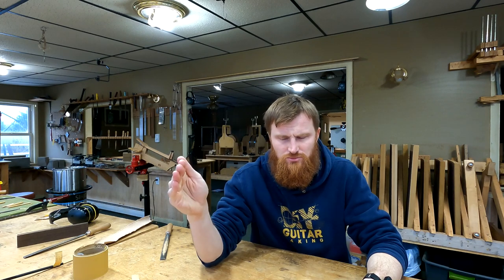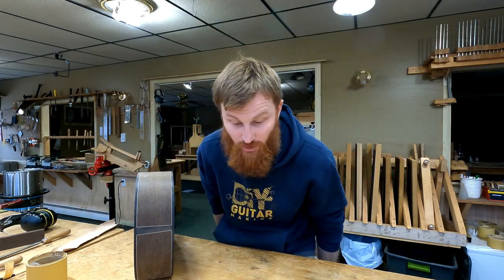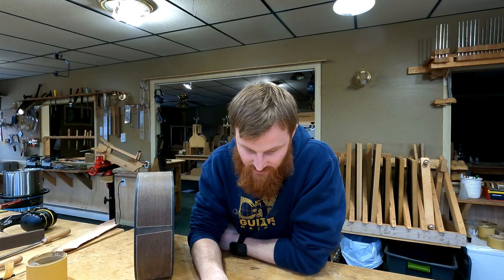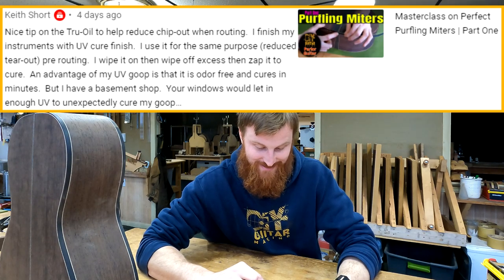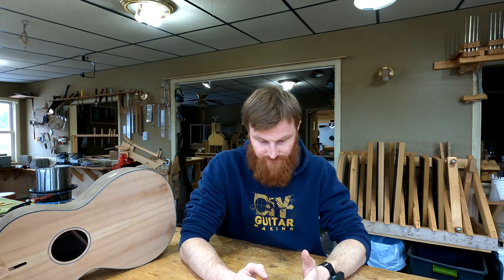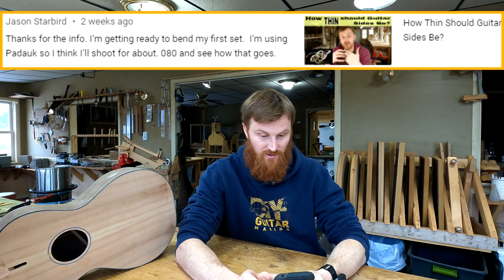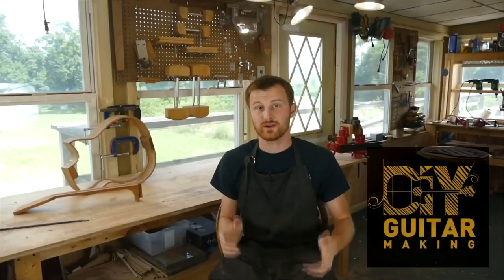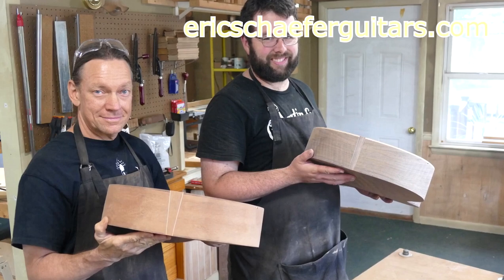Q&A | UV Cured Finishes, Mitered Bindings, Bending Padauk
In this episode of DIY Guitar Making, I am answering your lutherie questions!